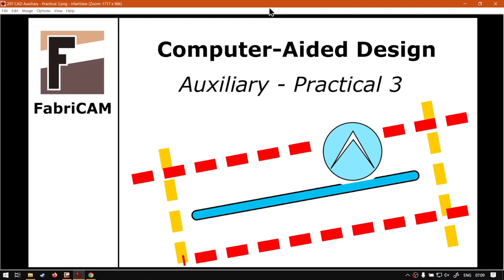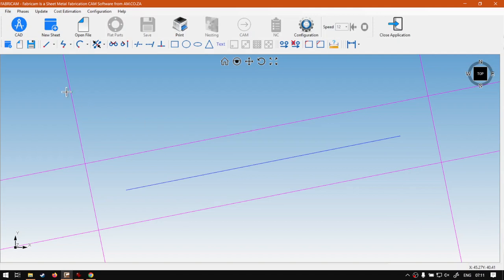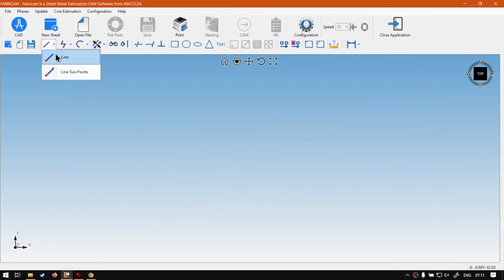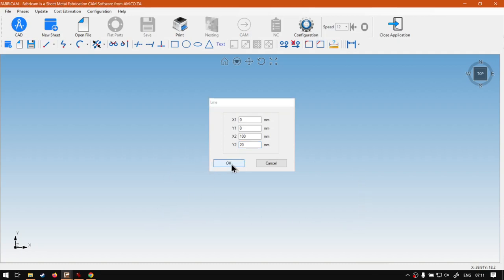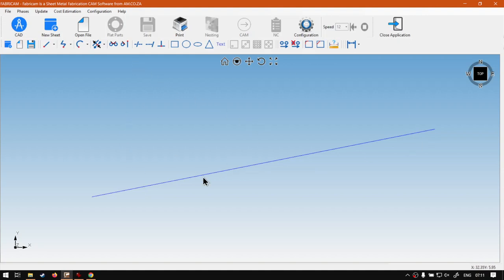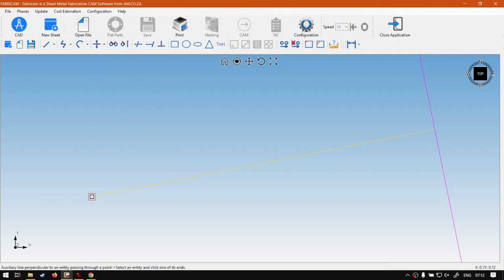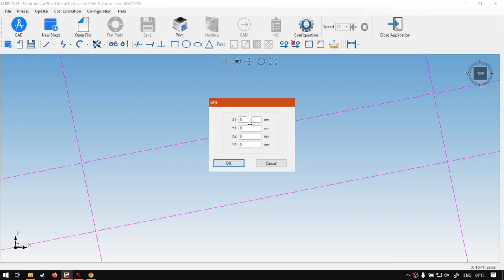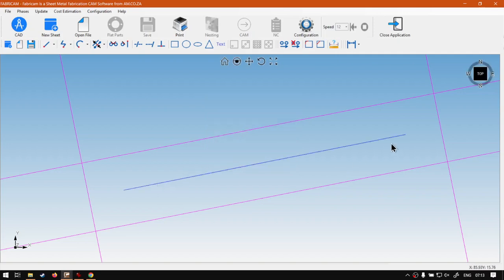FabriCAM Software CAD Auxiliary Practical Exercise Three (Part 10) Step by Step Video Tutorial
Now that we have covered the basics of the Auxiliary lines, lets have a look at adding some slants.

With adding a slant to your designs you might find that there’s a whole other approach needed.

This video is part of a Mini-Series. Next video covers Auxiliary – Practical 4. Previous video covered Auxiliary – Practical 2.